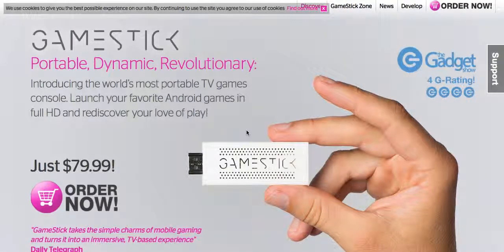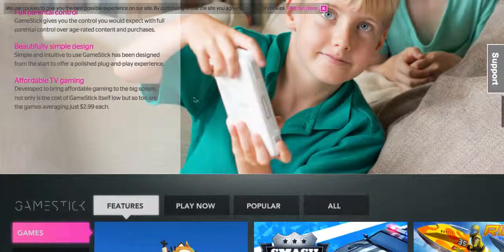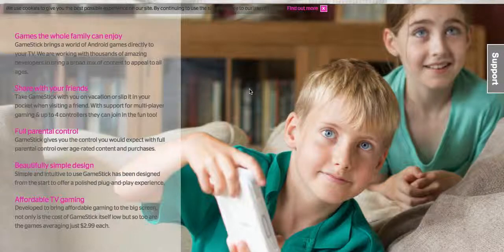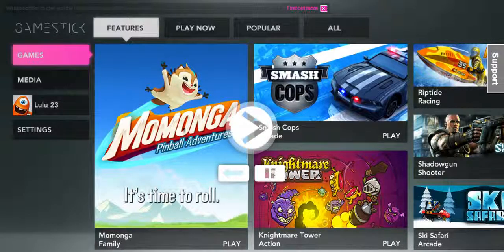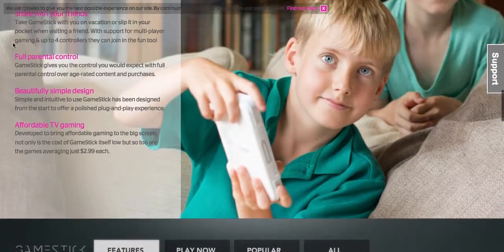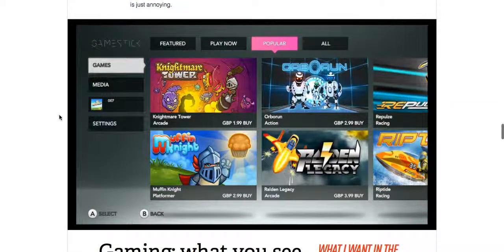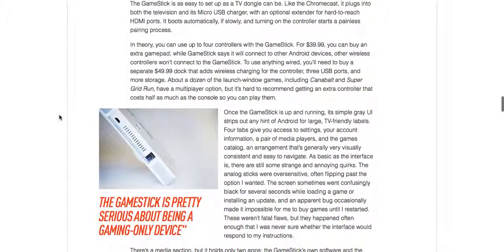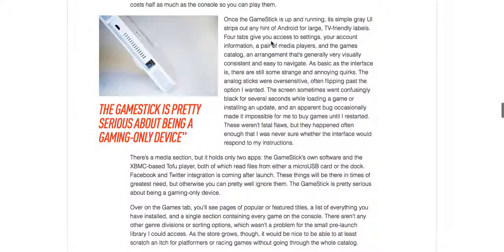Gamestick Analysis - PMAVII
Microconsole video for PMAVII  for Full Sail University, Mobile Development